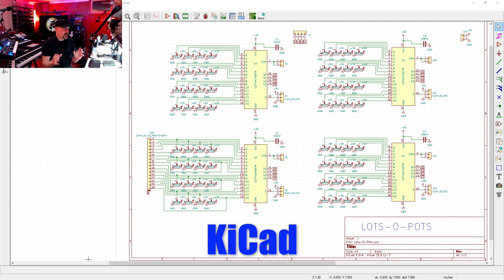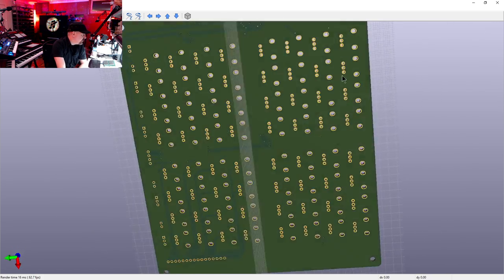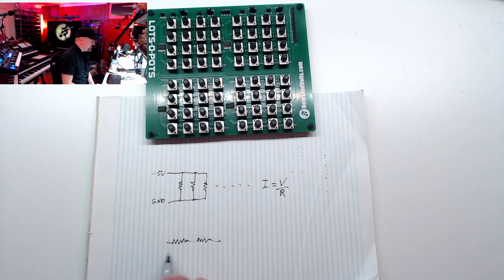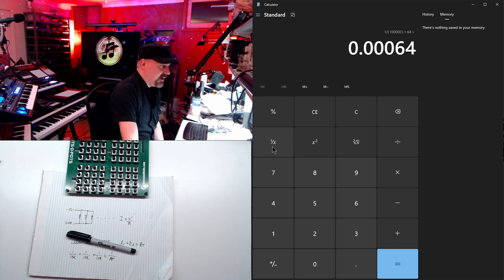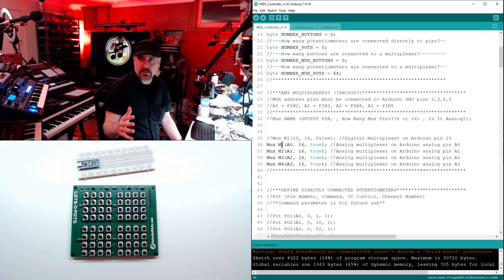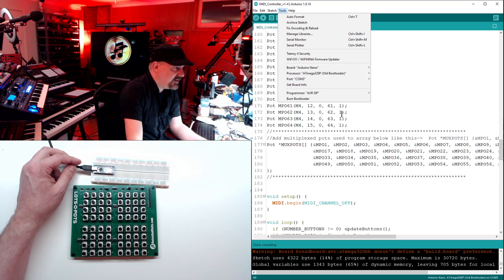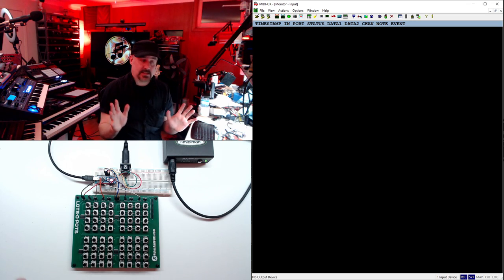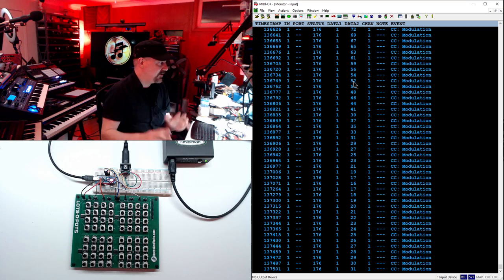Can the ARDUINO NANO handle 64 potentiometers?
In this video we will find out if a tiny Arduino Nano can become a 64 potentiometer Midi Controller!

Arduino Nano
MIDI Jack
74HC4067 Mux

Spotify - iTunes - Youtube Music: Tekbrane

Intro: 0:00
Details 1:00
PCB 1:56
Current Draw: 6:24
Software 13:32
Hardware 19:24
Test 24:43
Thanks! 25:56